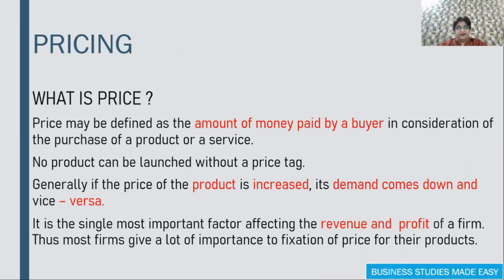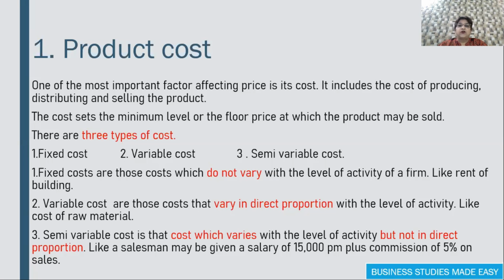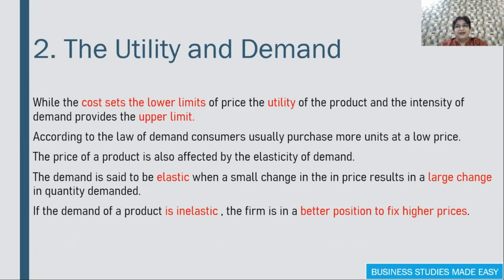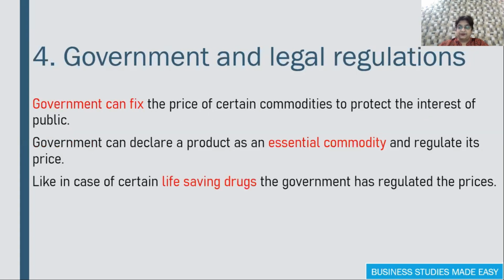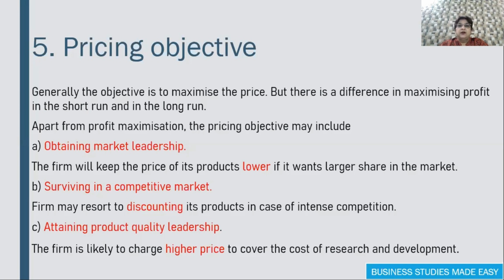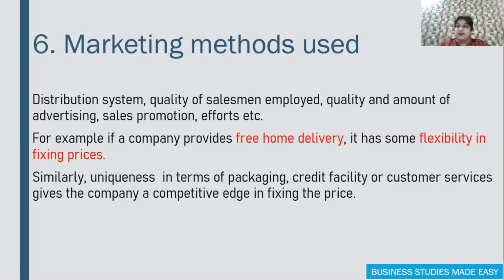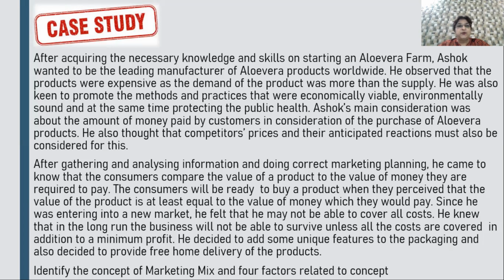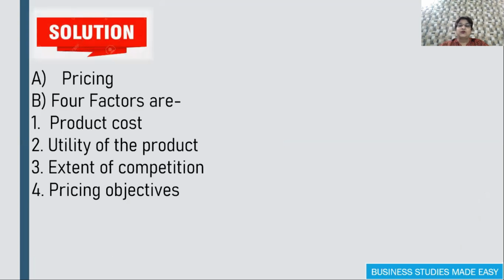Marketing Management | Chapter 11 | Part 4 | Class 12th | Business Studies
This video will discuss price, factors determining it and physical distribution as a part of marketing management with suitable examples and in a very simple format. All the material provided is in accordance with NCERT.